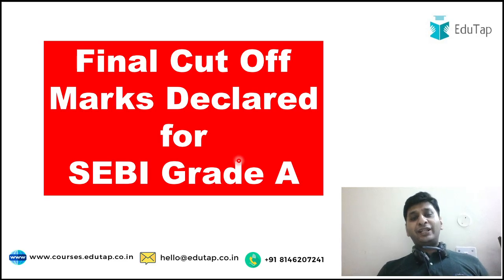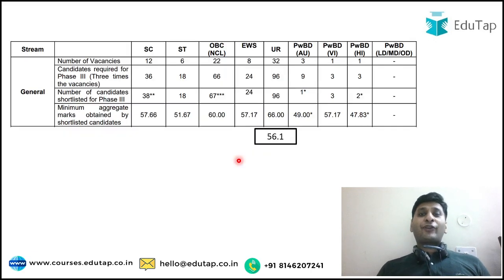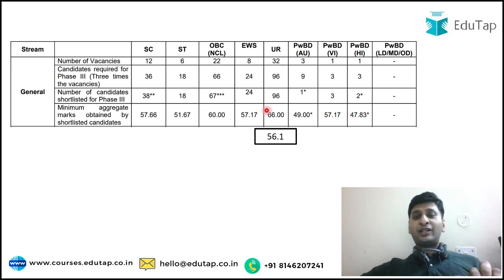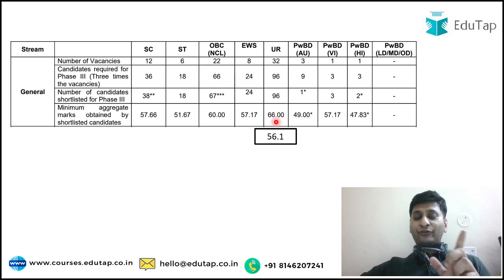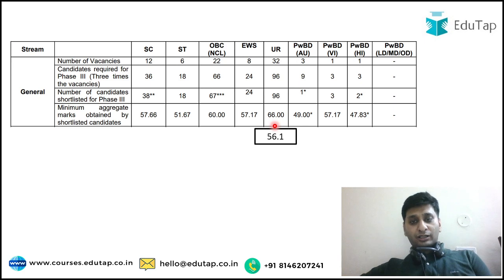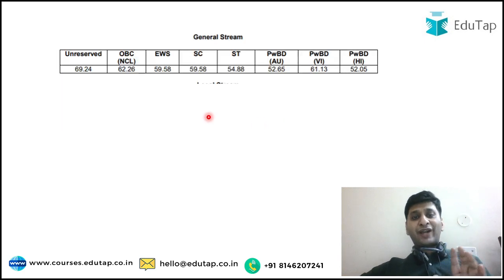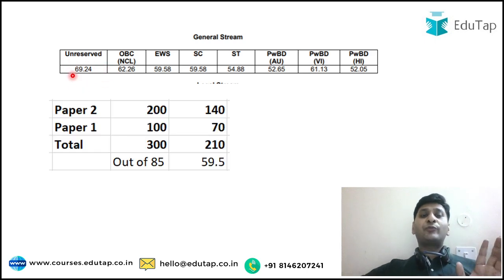Final Cut Off Marks of SEBI Grade A 2020 Exam | SEBI Grade A Recruitment | SEBI Manager Posts